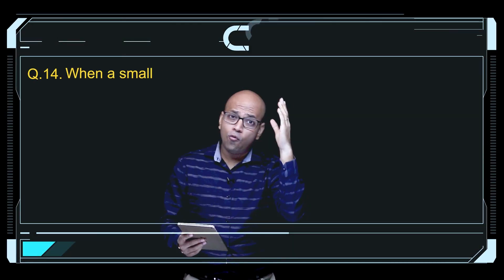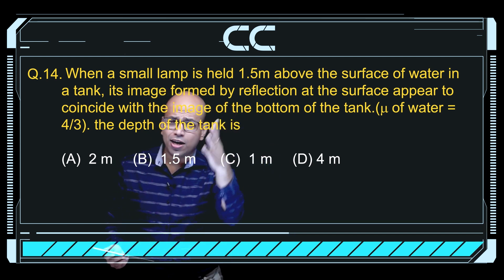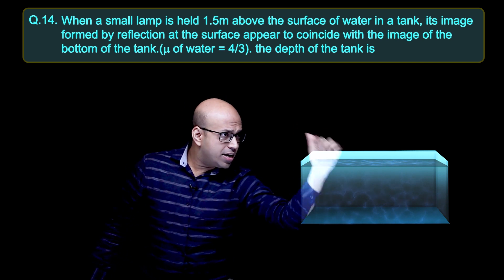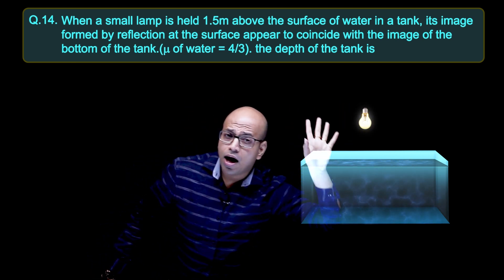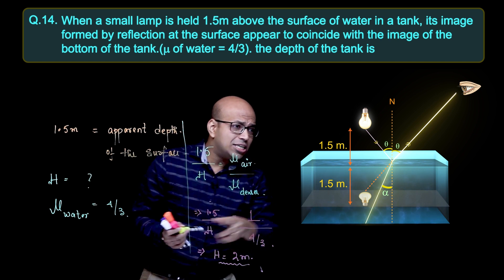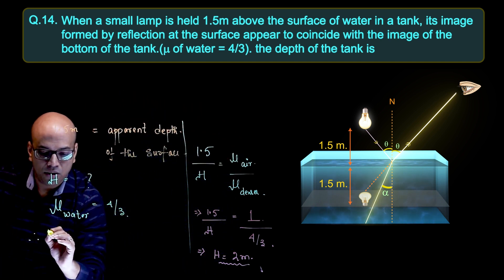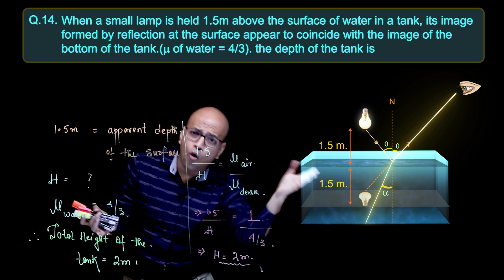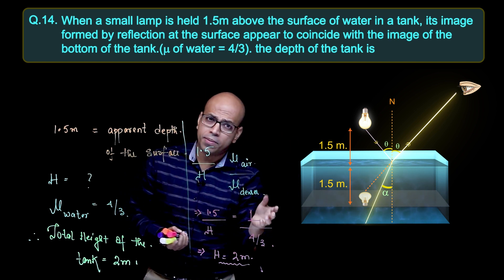Shortcuts to solve Physics Numerical | REFRACTION OF LIGHT ASSIGNMENT Question - 14 | Class 10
Hey students, how are you?
In today's video I will show you a tricks Using which you can easily solve the physics numerical question on refraction.
Watch today's video till end and comment if you have any problem regarding today's video.

What is refraction ?
How to solve refraction numerical problems ?
short tricks to solve physics numericals.
best trick to solve physics problems?
best way to solve physics numericals?